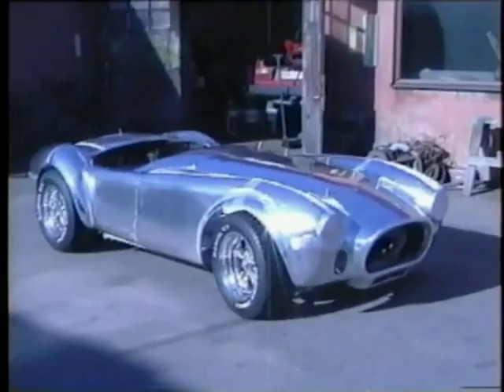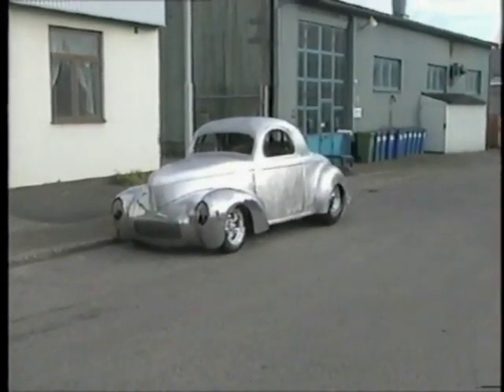Metal Shaping with Lazze: Part One of the Lazze Metal Shaping Method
This video shows the detailed process of creating the body of a car from scratch. You can watch the whole process as he works with his team to create each piece from scratch and construct the car body.